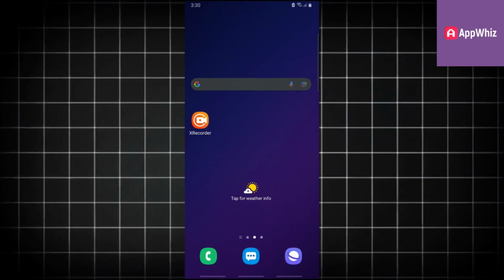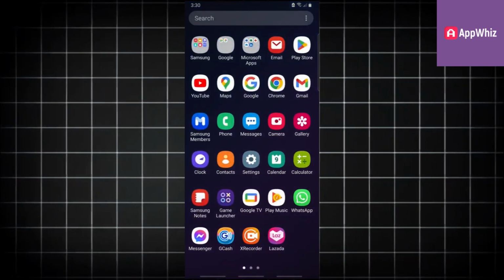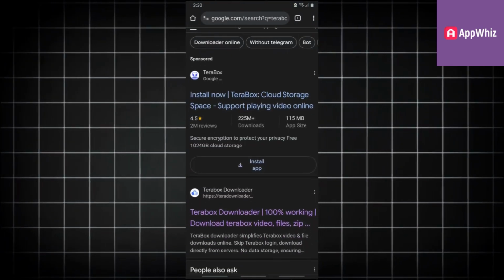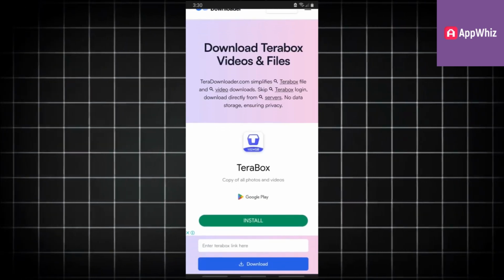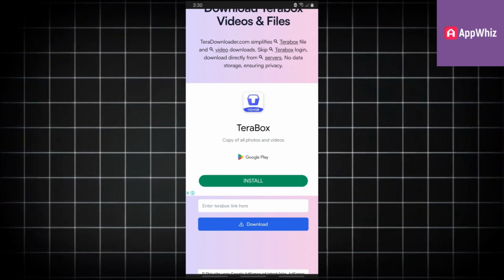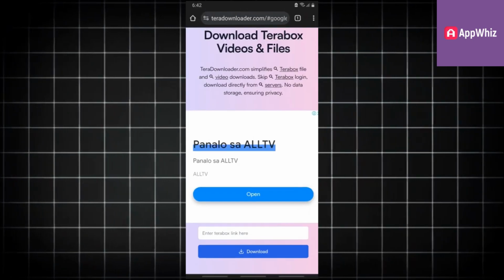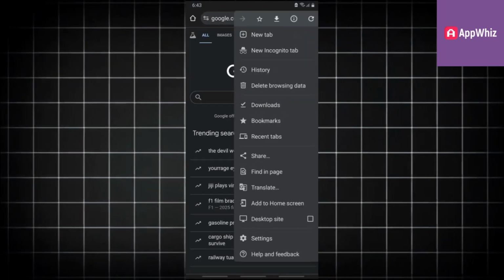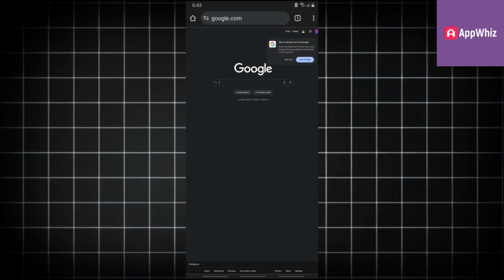How to OPEN Terabox Video Link Without Terabox App | Watch Without Downloading App (2025)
Want to open a Terabox video link without installing the Terabox app? In this video, I’ll show you the easiest method to access and watch Terabox videos directly from your browser in 2025. No app download needed!

Whether you’re using Android, iPhone, or PC, this quick tutorial will help you:
 • Open Terabox video links without the app
 • Bypass the “Download App” prompt
 • Watch or stream videos directly on your browser

🔗 Working in 2025

📌 Steps Covered:
 1. Open link in incognito/private tab
 2. Change browser User-Agent (if needed)
 3. Use desktop view on mobile
 4. Direct video download tricks

💬 Drop a comment if it works for you or if you have any questions!